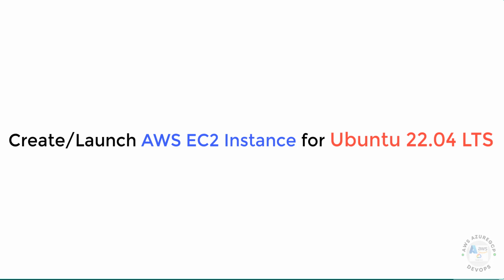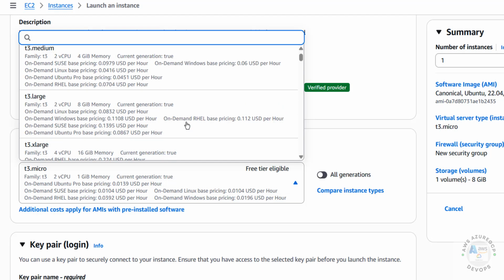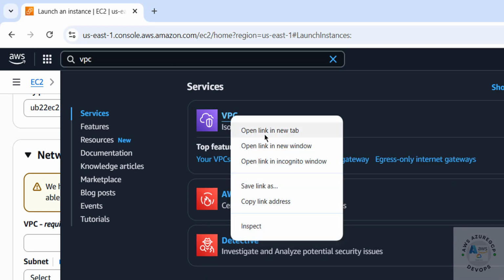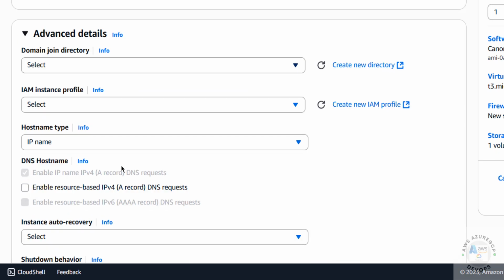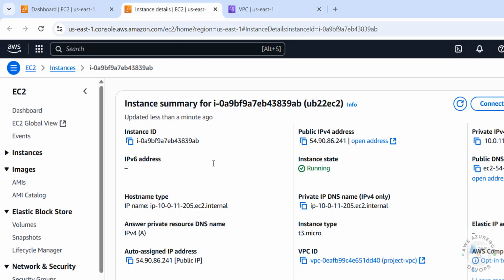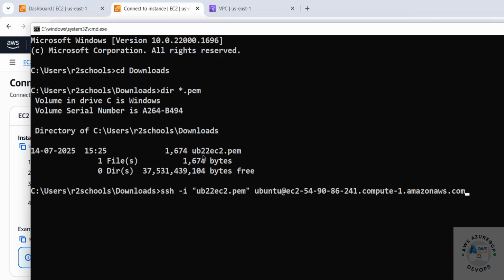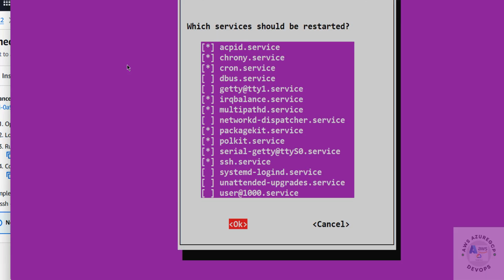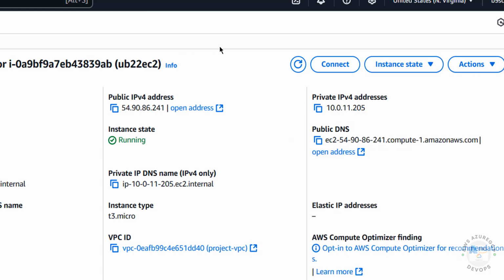From Zero to Cloud! Setup Ubuntu 22 AWS EC2 Instance FAST 🚀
🚀 Learn How to Launch and Connect to an Ubuntu 22.04 AWS EC2 Instance — Step by Step! 🔐💻

In this tutorial, you'll discover how to:

✅ Create a secure AWS EC2 instance using Ubuntu 22.04 LTS
✅ Configure key pairs and security groups properly
✅ SSH into your instance from Windows/Linux/Mac
✅ Troubleshoot common connection errors

Whether you're a beginner or brushing up on AWS, this guide walks you through the entire EC2 setup process using the AWS Management Console.

🔧 Technologies Used:

SSH Key Pairs
Terminal (Windows/Linux/macOS)

how to create ubuntu 22 ec2 instance on aws,
connect to aws ubuntu 22 ec2 instance using ssh,
step by step ubuntu 22 ec2 instance setup on aws,
launch ubuntu 22.04 ec2 instance and connect,
aws ec2 ubuntu 22 server setup guide,
ubuntu 22.04 aws ec2 instance creation tutorial,
create and access ubuntu 22 ec2 instance from terminal,
aws ec2 ubuntu 22 instance full setup for beginners,
connect aws ubuntu 22 ec2 with pem key,